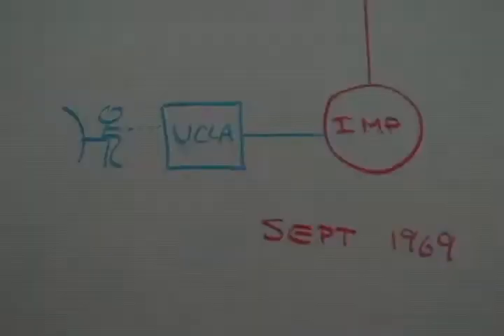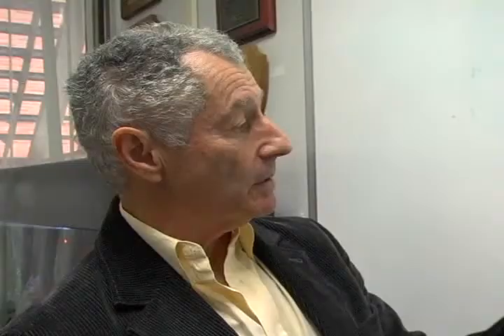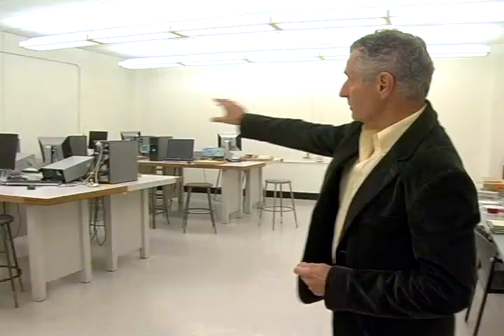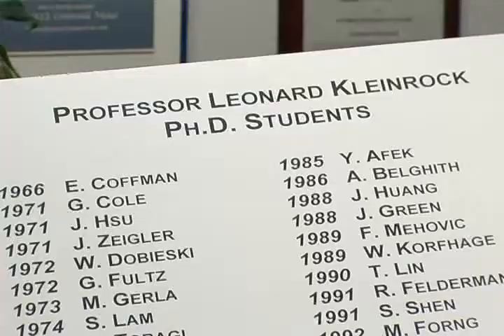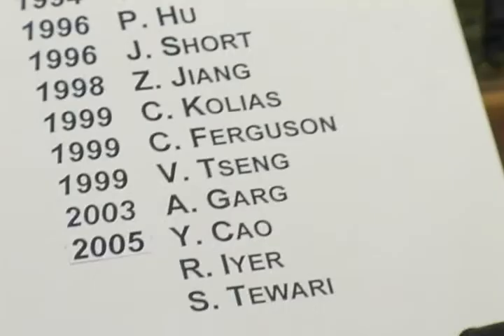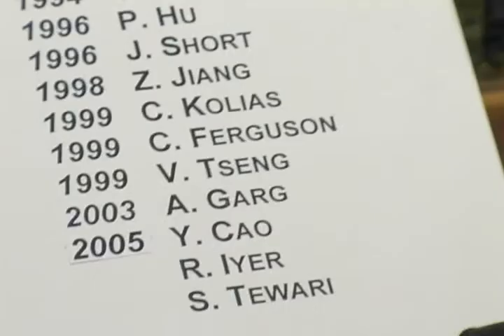The Birth of the Internet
Professor Leonard Kleinrock talks about the birth of the
Internet